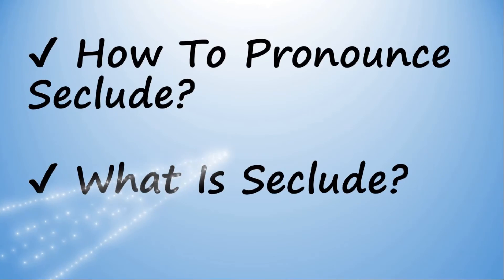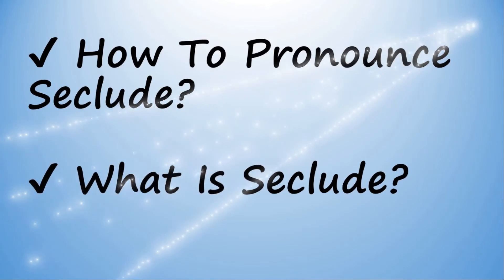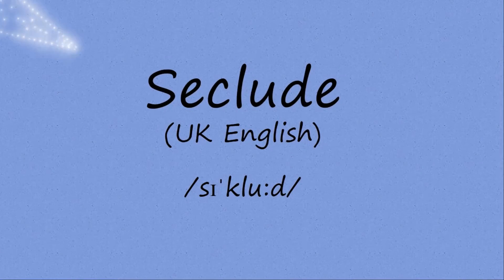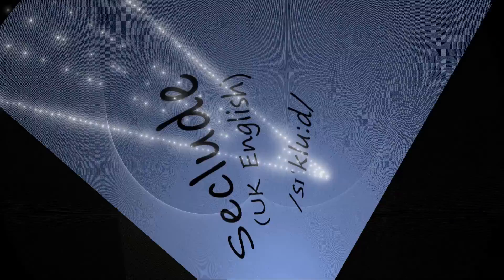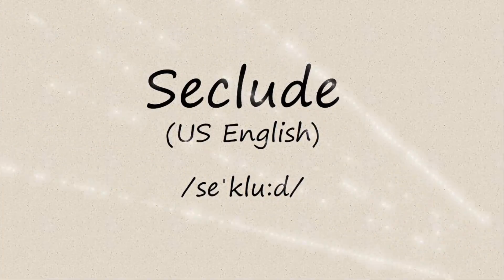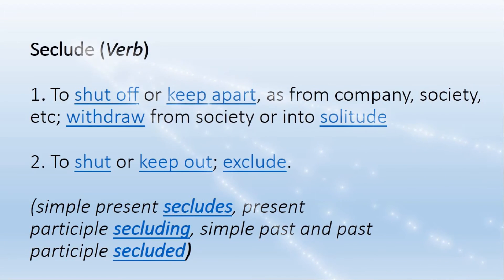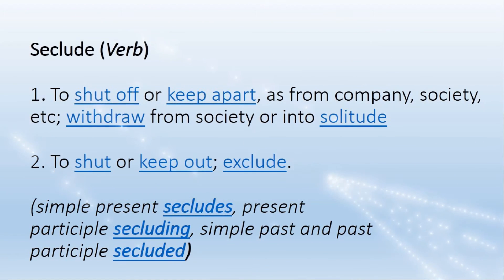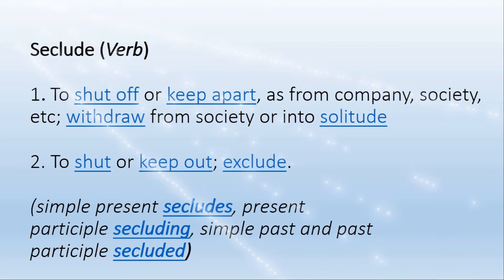✔ How To Pronounce Seclude And What Is Seclude?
Seclude (Verb)

1. To shut off or keep apart, as from company, society, etc.; withdraw from society or into solitude

2. To shut or keep out; exclude.

(simple present secludes, present participle secluding, simple past and past participle secluded)